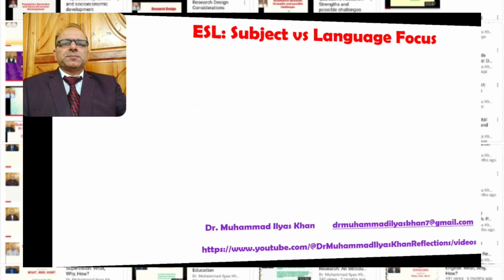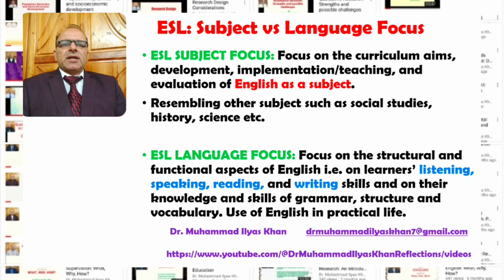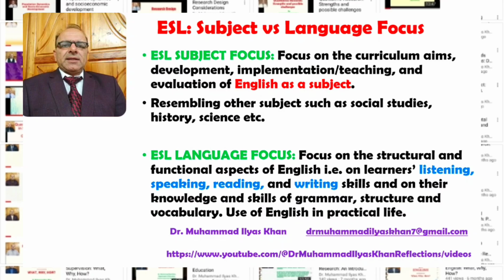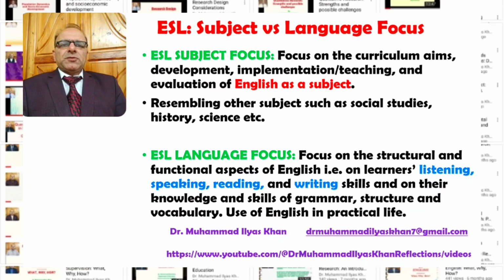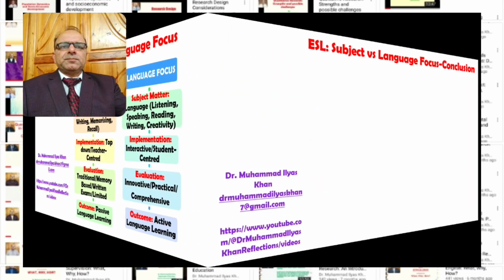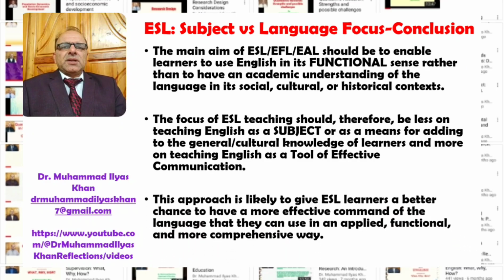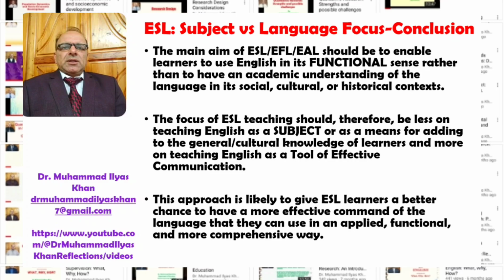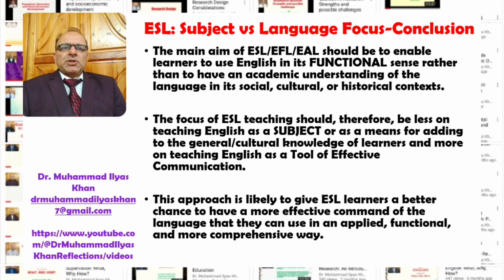English as a Second Language (ESL) Teaching: Subject Teaching versus Language Teaching Approach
Why cannot ESL students make effective practical use of English despite years of ESL education?